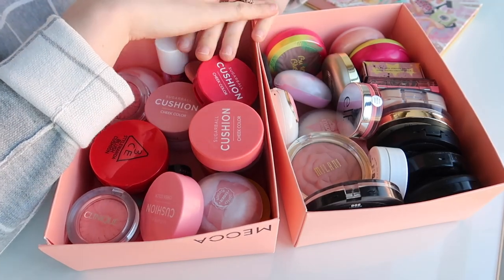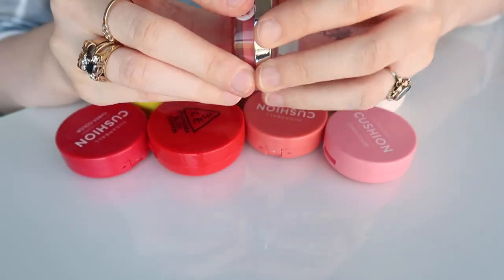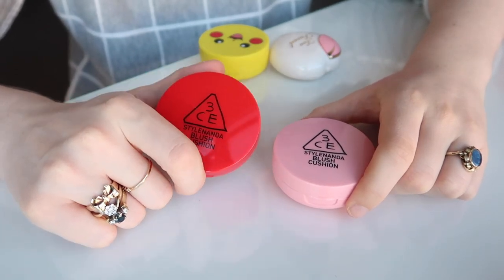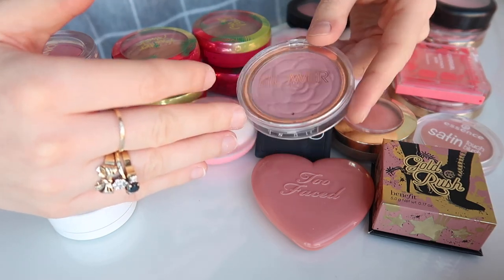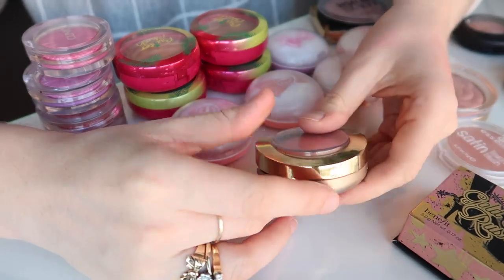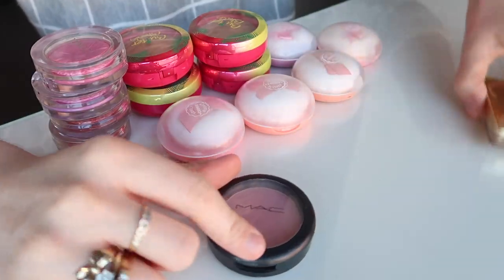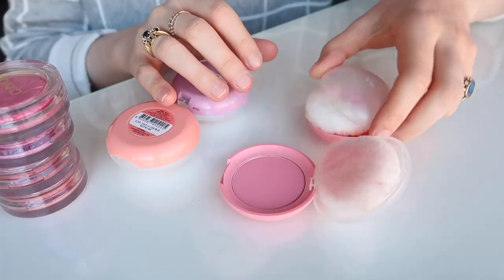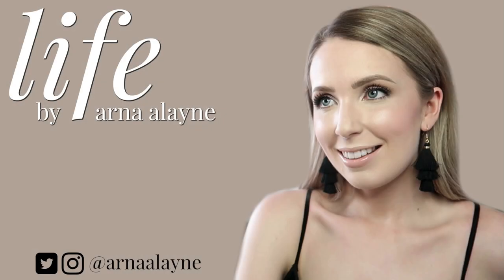BLUSH DECLUTTER | Nearly 50% GONE... what made the cut??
Hi Loves, Today I’m decluttering my Blusher collection! I didn’t think I could do 50%, since I love cheek products, and especially blushers, but I came pretty darn close - WOOHOO! Thumbs up if you’re enjoying my makeup declutters!

Arna Alayne
100 Market Street
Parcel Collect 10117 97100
South Melbourne
VIC 3205
Australia